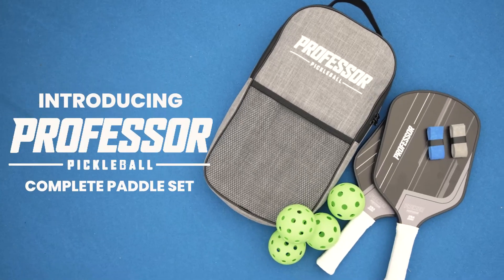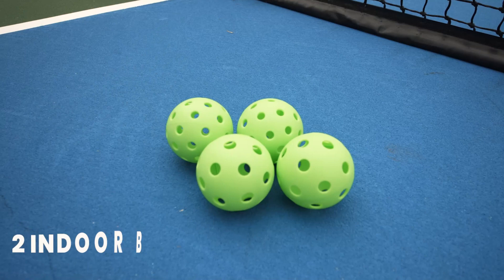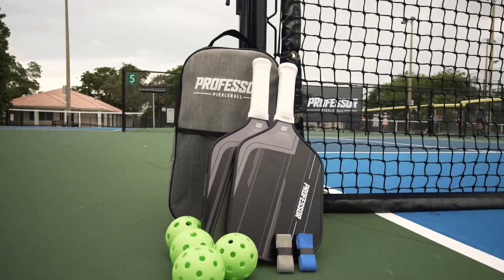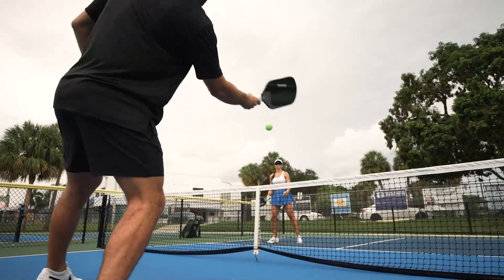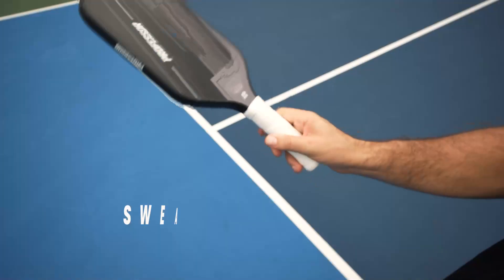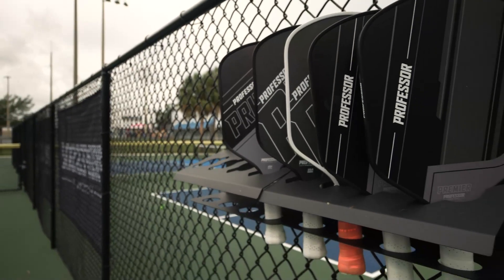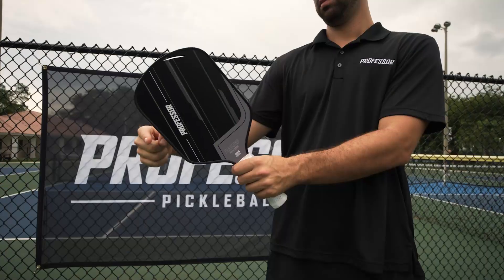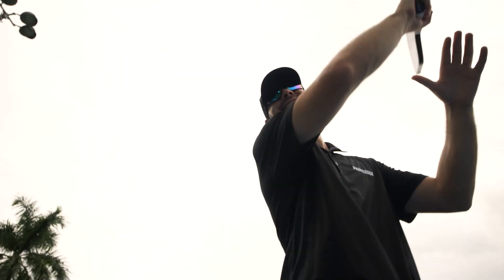The Best Pickleball Paddle Set On the Market!